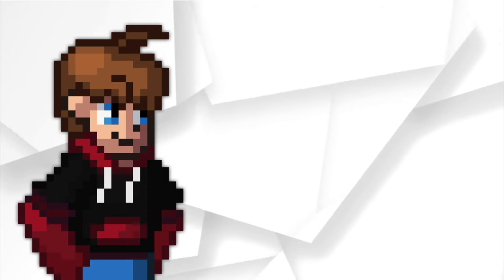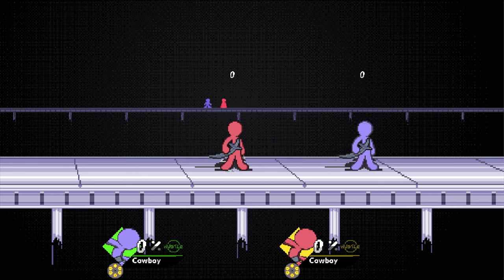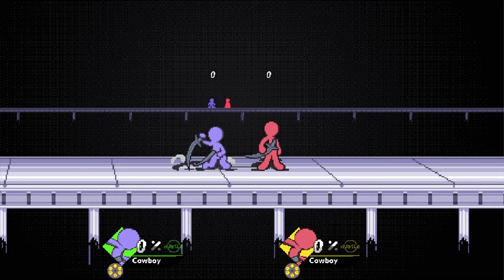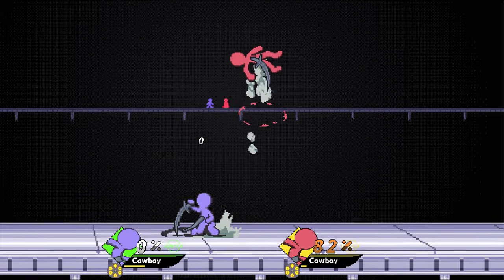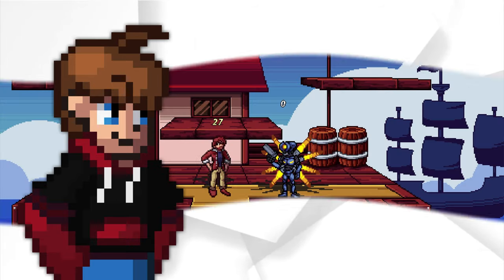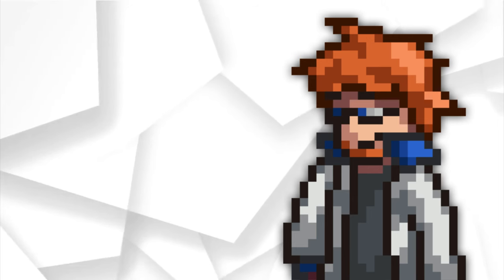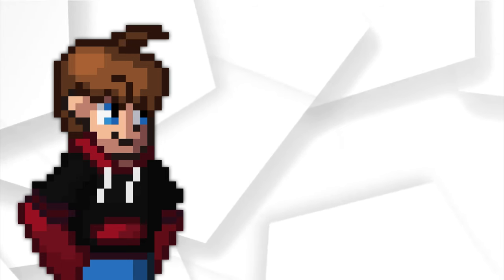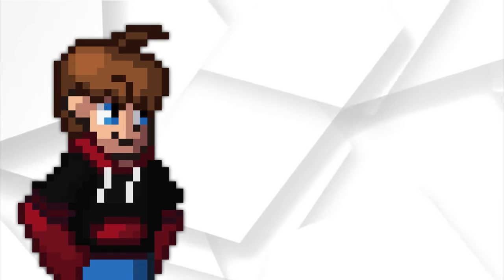Larsonsoft Forward 2 | 1.06.24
A short video presentation in which we unveil our new public roadmap, delve into Cowboy and V1, and other surprises! With Cross Impact now out, we have a lot to show!